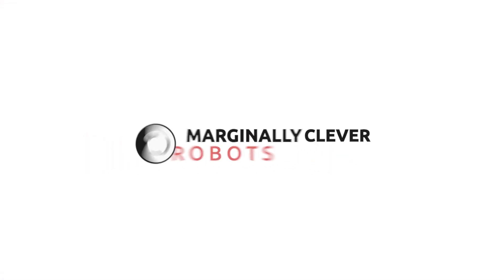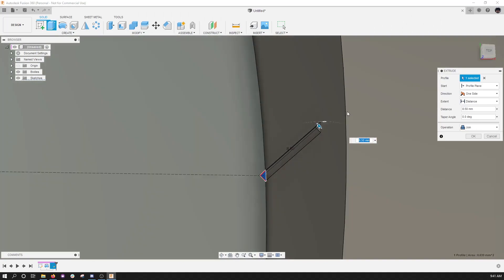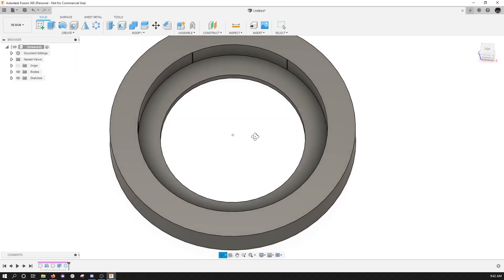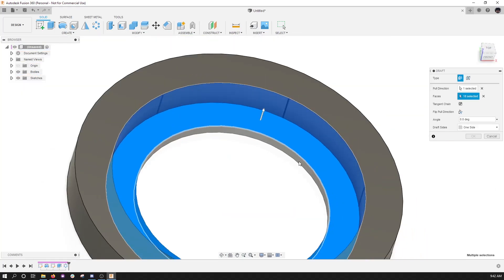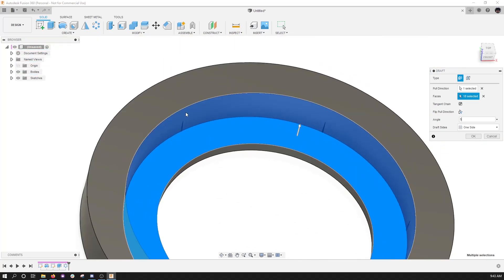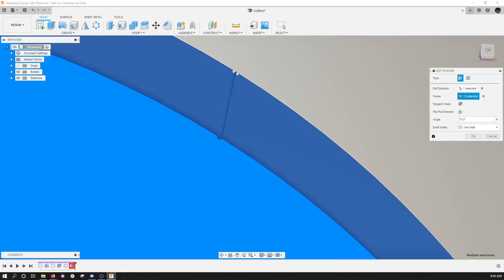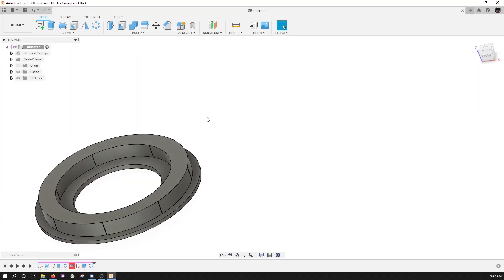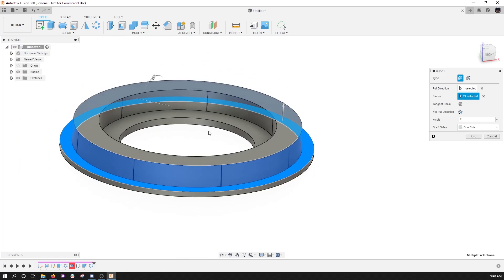How To Make Crush Ribs in Fusion360!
Crush ribs are great for 3D printing or injection molding.  Making them in CAD has a few tricks.  Here's my way in Fusion 360.